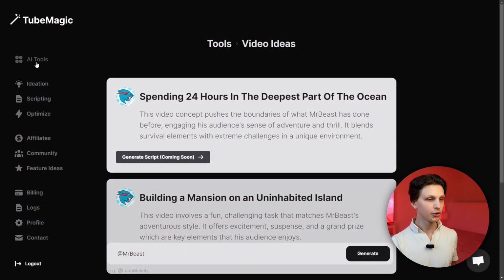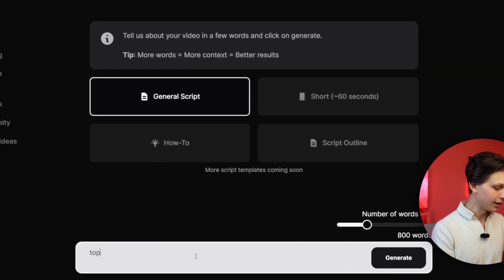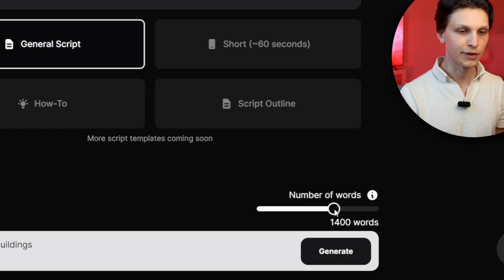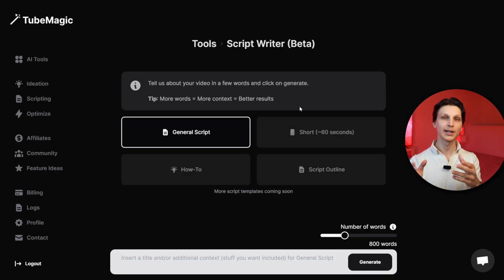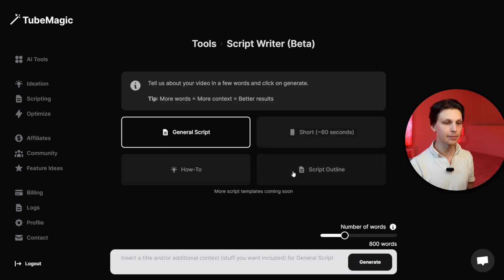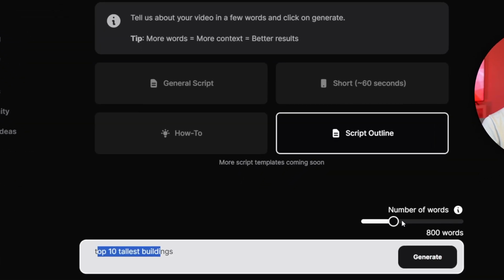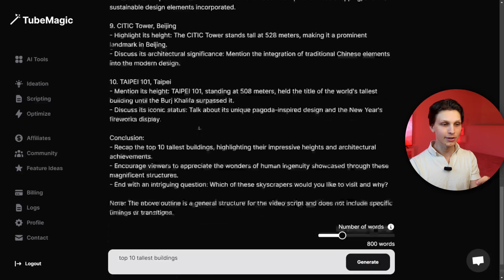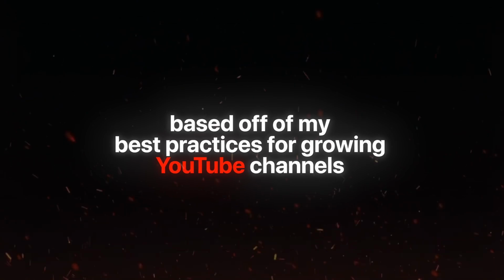Unlock Rapid YouTube Money With AI Tools - Supercharge Your Channel!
Are you ready to transform your YouTube channel and start making money fast? In this video, we dive deep into the revolutionary AI software that can help you grow your channel exponentially. Discover the secrets to leveraging artificial intelligence to streamline your content creation process, optimize your videos for maximum visibility, and increase your subscriber count in no time!

We'll cover:
- How AI tools can enhance your video editing and production
- Proven strategies to optimize your video titles, descriptions, and tags for better SEO
- Tips on creating engaging thumbnails that attract clicks
- The best AI software options available for YouTube creators today
- Real success stories of channels that have skyrocketed their income using these techniques

Whether you’re a beginner or an experienced creator, this video is packed with actionable insights to help you monetize your passion on YouTube. Don't miss out on the opportunity to learn how to make money online with the power of AI!

Let’s get started on your journey to YouTube success!

- The content provided is for **educational purposes only**. I cannot guarantee that you will achieve the same results as mine, as outcomes can vary depending on how each creator implements the strategies.
- I am **not a financial advisor** or a lawyer, and the information in this video should not be considered professional financial or legal advice. For personalized guidance, please consult with a qualified expert.